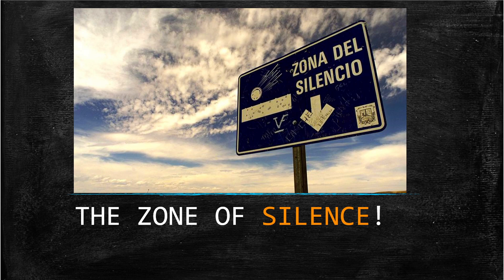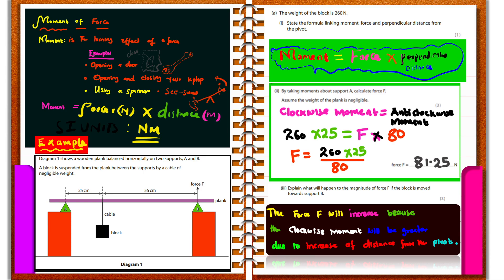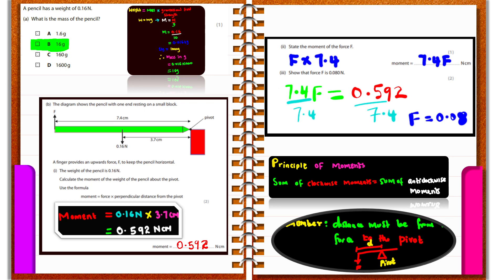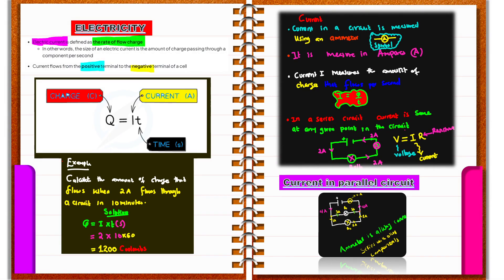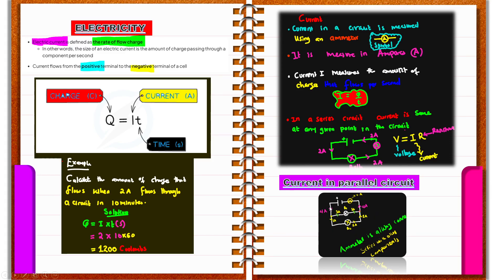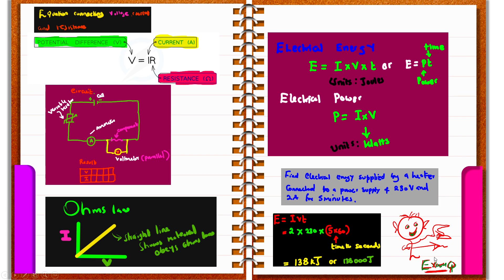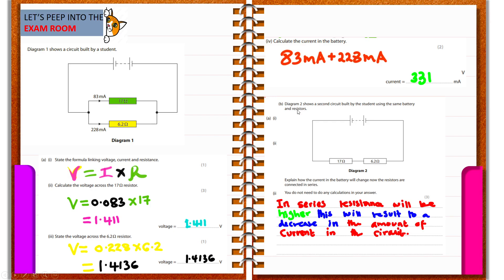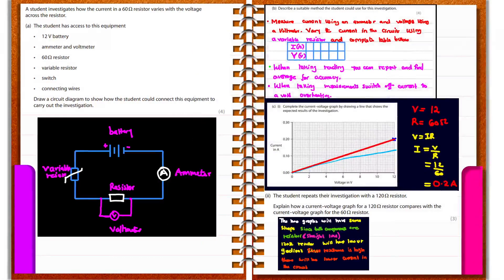IGCSE EDEXCEL PHYSICS || JAN || MAY JUNE 2024 PREDICTED CONCEPTS PART 2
IGCSE EDEXCEL PHYSICS  || JAN || MAY JUNE 2024 PREDICTED CONCEPTS PHYSICS PART 1

⚠️ IMPORTANT: The GCSE Maths/Physics Concept Predicted Papers offered by Proflearn  are intended as study aids to support student revision. 📚🔍 Crafted from historical trends and recent AQA/Edexcel IGCSE  papers, they aim to spotlight key topics. However, they are not official materials and do not guarantee exact exam replication. 📝🧐 It's vital to supplement these with approved resources and guidance from educators. Proflearn and its associates are not liable for exam results. 👉 By using the papers, users acknowledge this. For utmost accuracy, rely on official sources. These papers are supplementary tools and not a substitute for dedicated preparation. For precise details, consult educators and your exam boards.